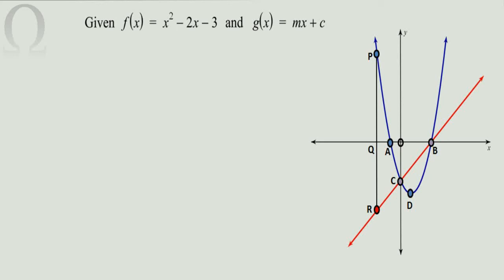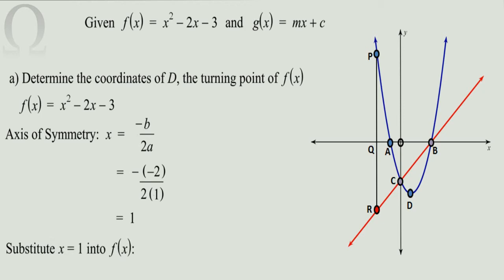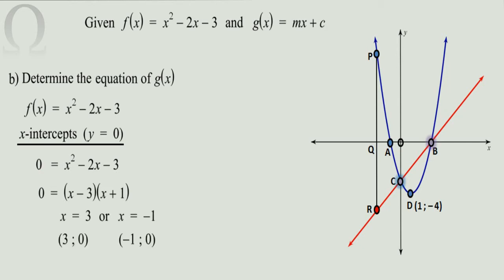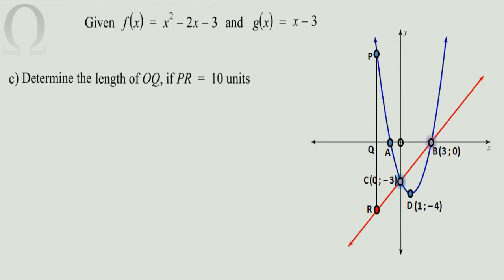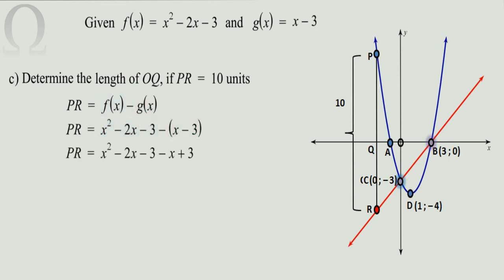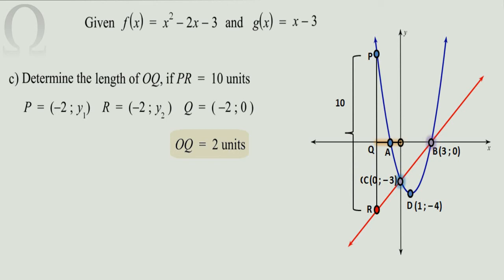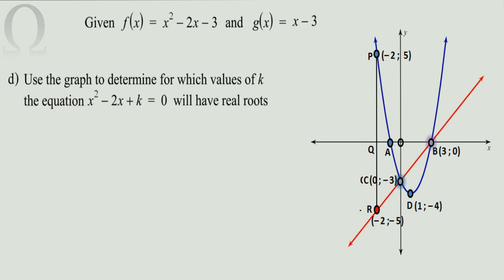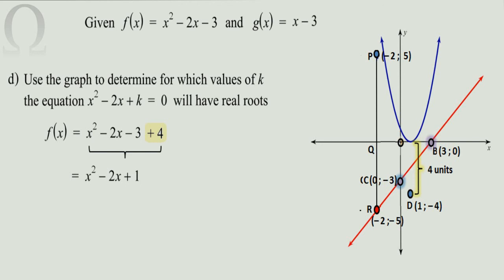Functions: Exam-Type Problem